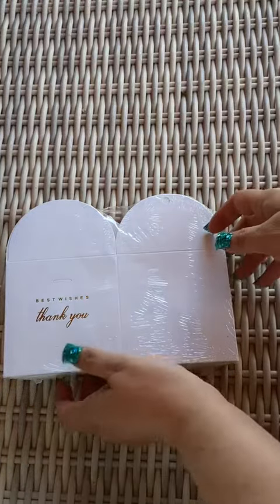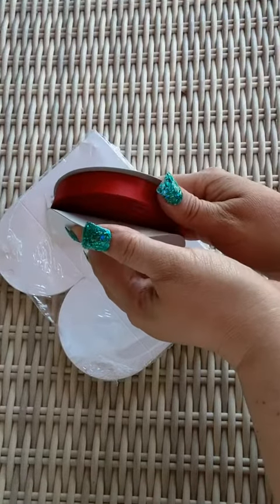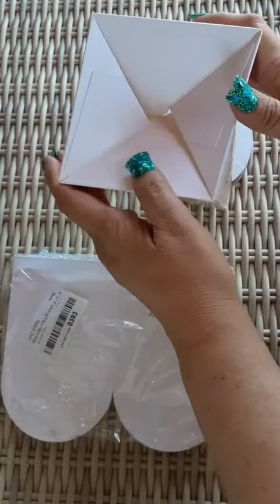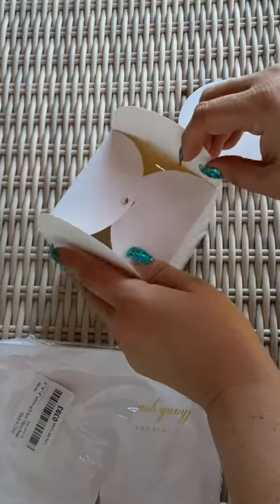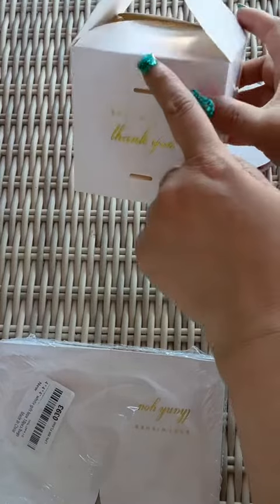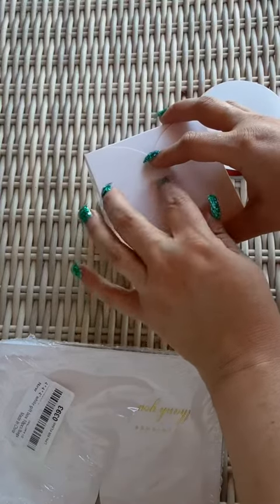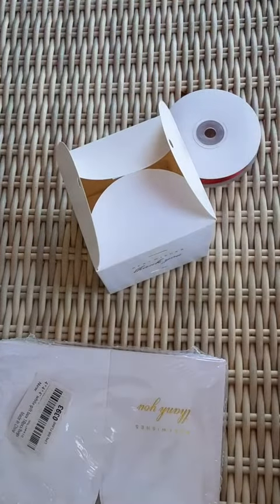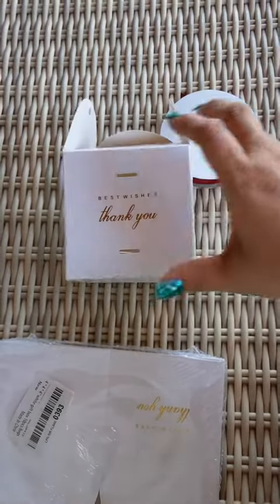MESHA 4×4×4' Small Gift Box with Ribbon Review, Good Deal for Small Token of Appreciation